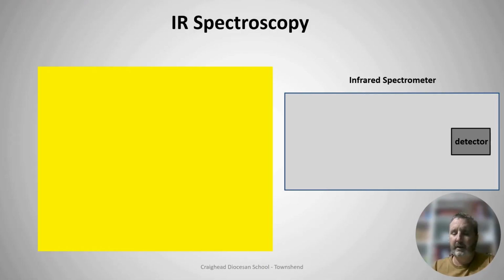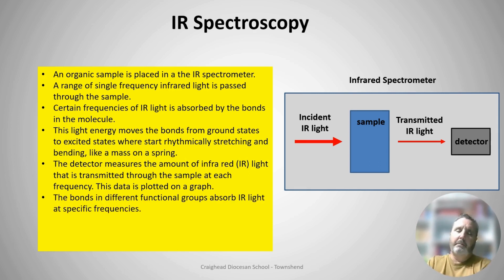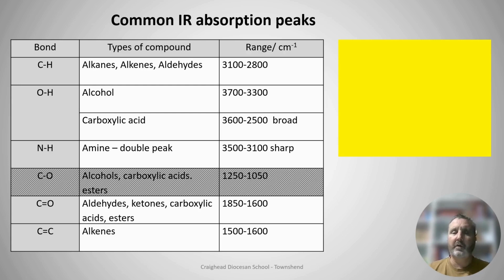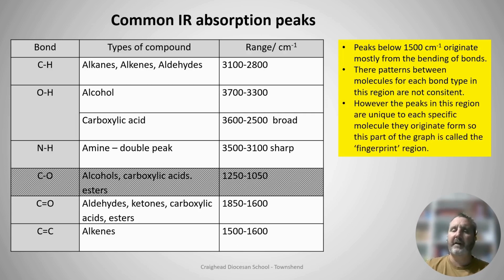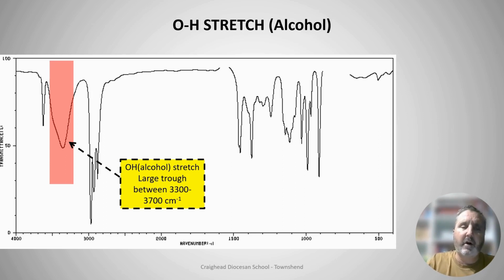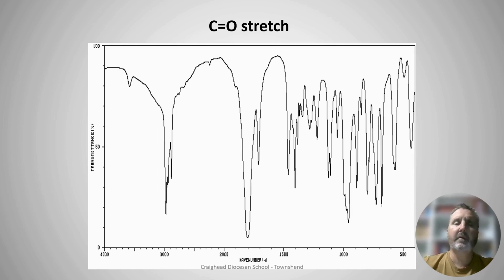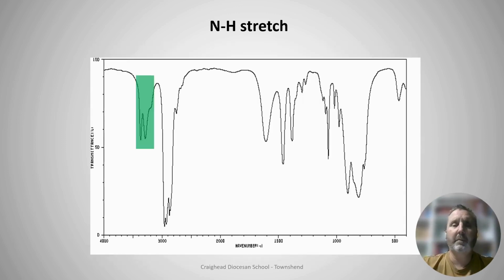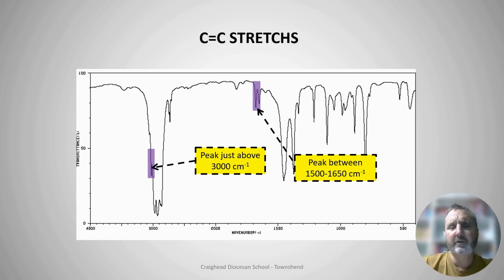YEAR 13 CHEMSIRTY SPECTROSCOPY REVISON (Infra Red Graphs) - L3 NCEA AS91388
In this video, Mr T covers the following points.

1. How an IR Spec. works.
2. Identifying Peaks associated with C-H, O-H, N-H, C=O and C=C strtches.
3. Identifying the fingerprint regions.

Look out for a series of videos on using Mass Spec, C13NMR and IR graphs to identify unknown organic molecules.

These three videos cover all the learning needed to gain an excellent grade in the L3 NCEA AS91388 standard.